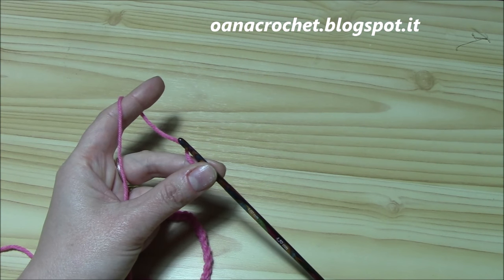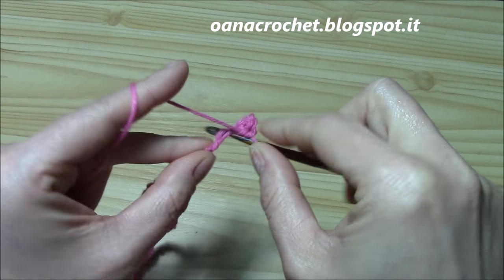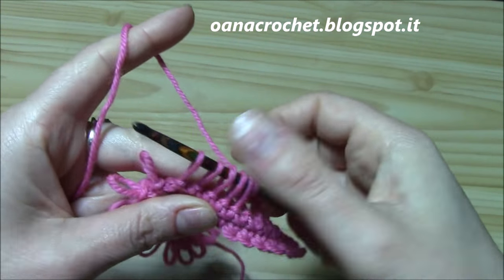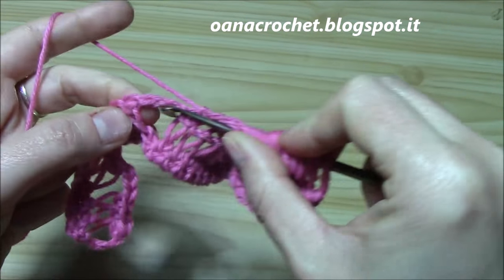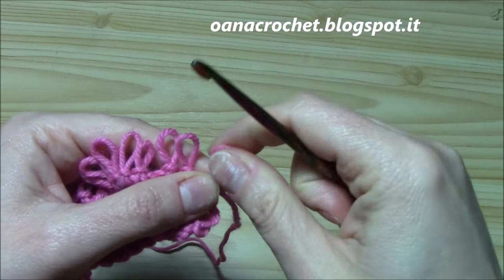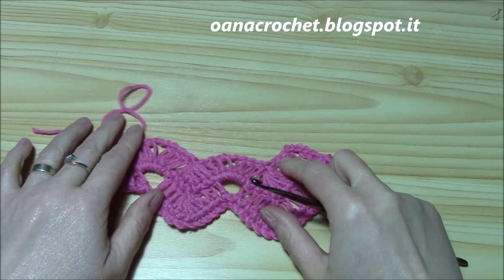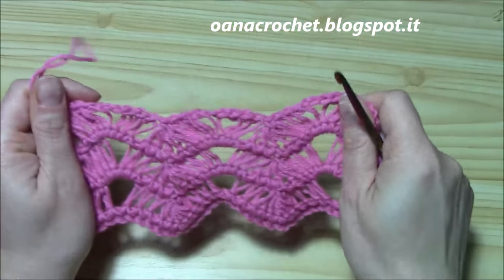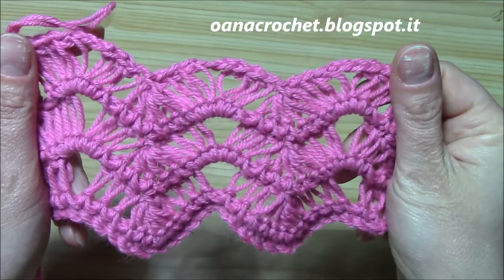Crochet broomstick lace chevron variation by Oana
Crochet broomstick lace chevron variation. In this tutorial Oana presents you  the easy way of crocheting the broomstick lace( without teh broomstick ) in a lovely chevron shape